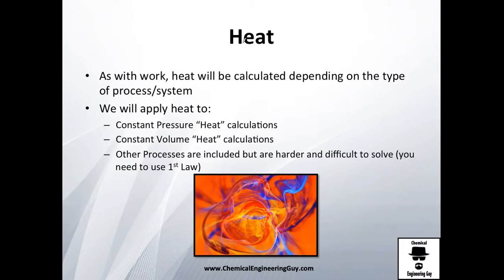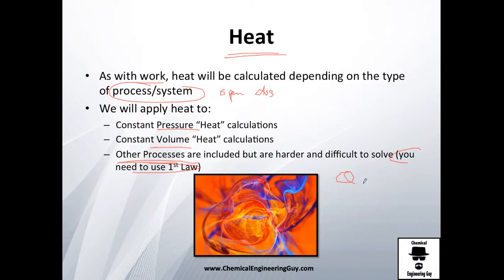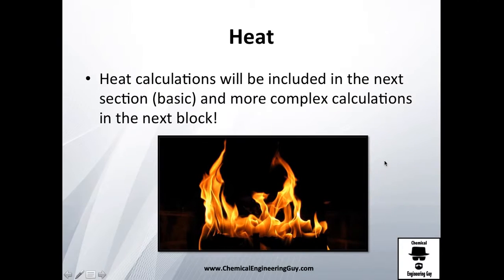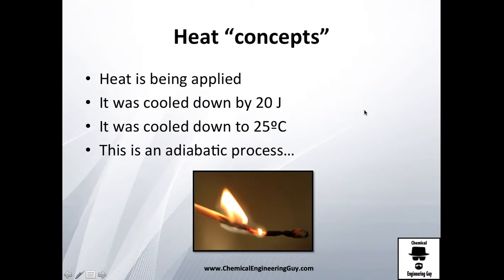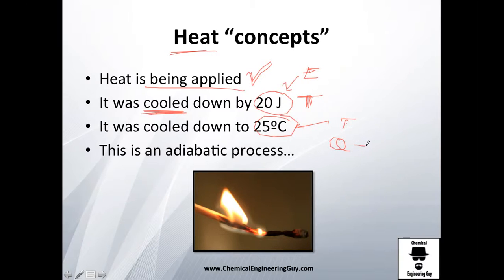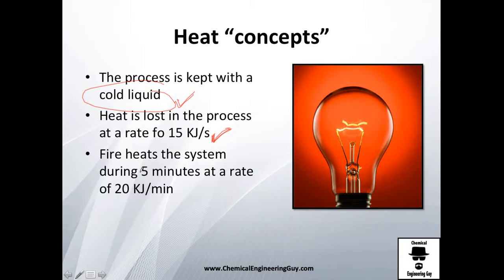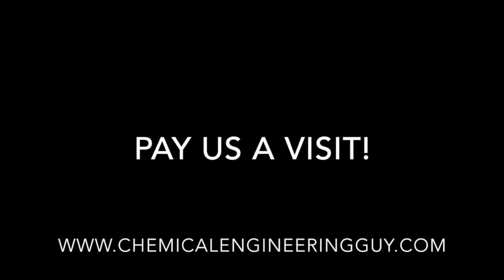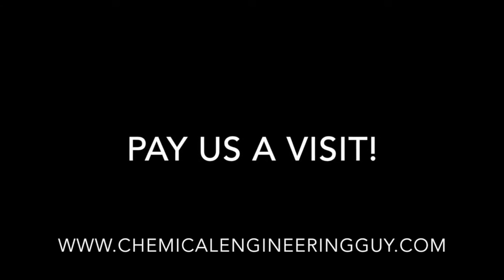More on Heat... // Thermodynamics - Class 35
A little bit more on heat